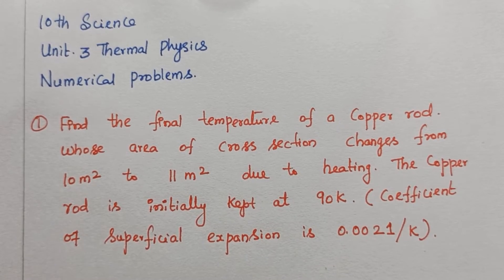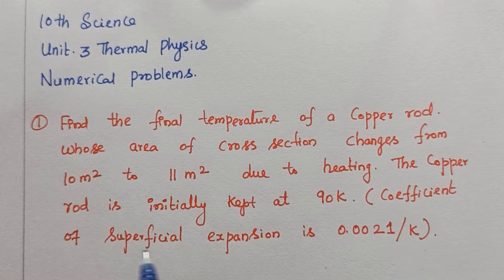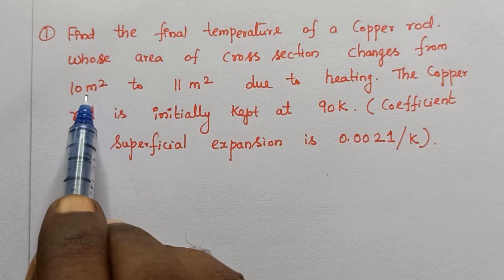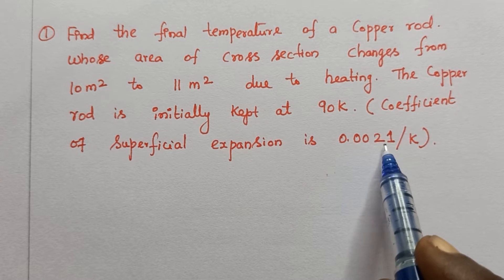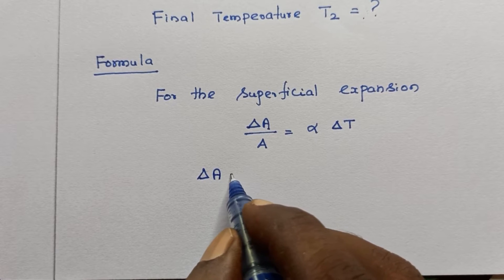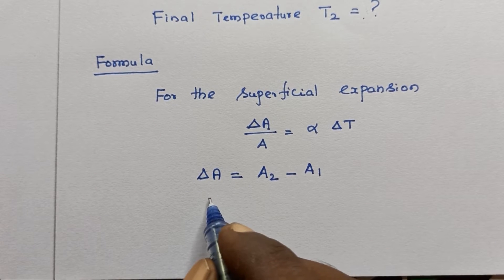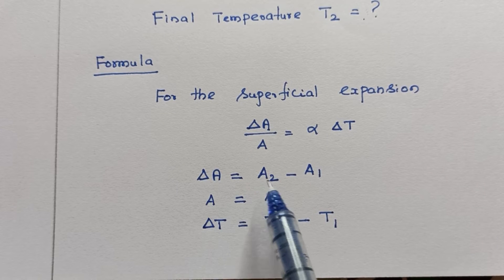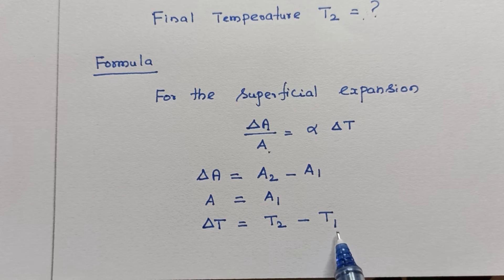10th Science Unit 3 Thermal Physics Numerical Problem 1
Find the final temperature of a copper rod.  Whose area of cross section changes from 10 m2 to 11 m2 due to heating.  The copper rod is initially kept at 90 K (Coefficient of superficial expansion is 0.0021 /K)

This problem is solved in this video .